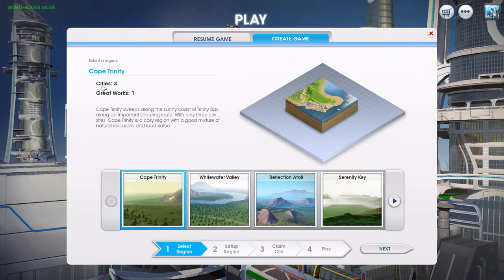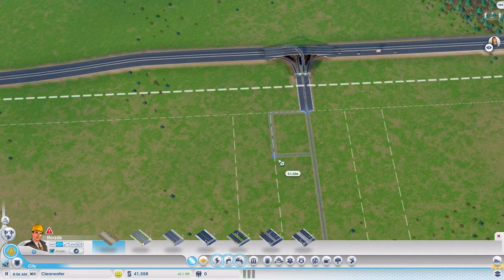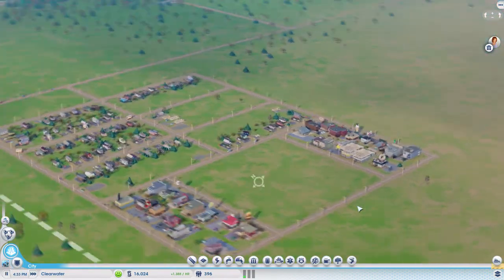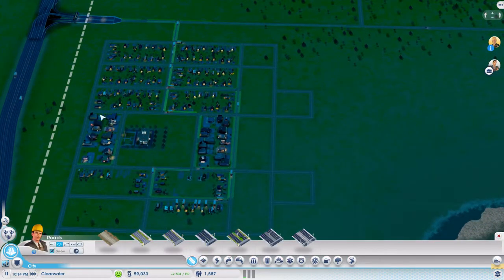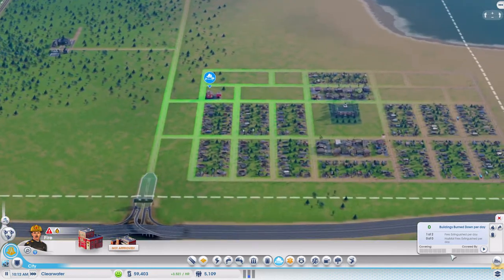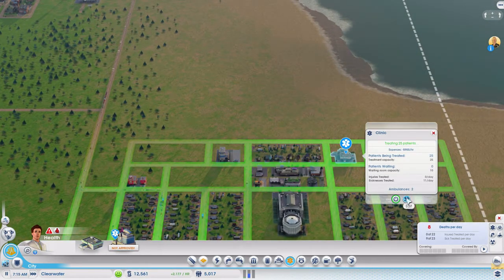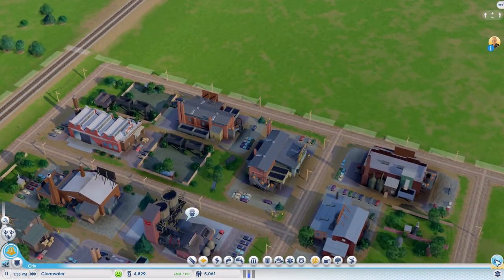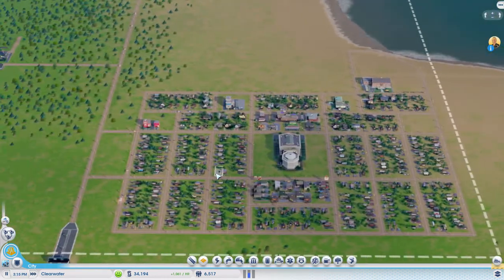Lets Play: SimCity - Episode 1 (Foundation)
Hello guys and welcome to my glorious lets play on possibly one of the best strategy games there are out there! We are here to build up Greenopia from the ground up! So please join me and lets create something awesome together! Thanks for the continued support on the channel, i hope you enjoy the lets play!